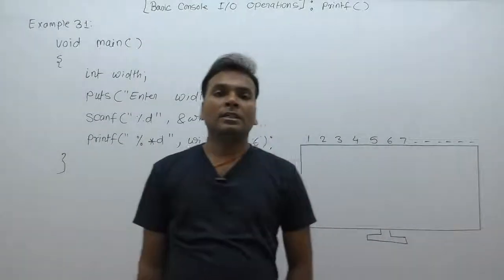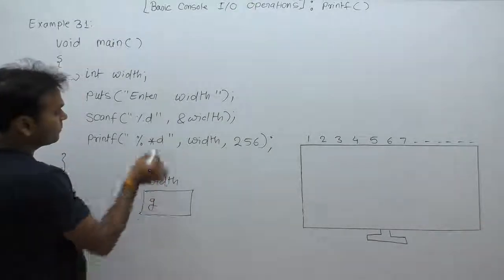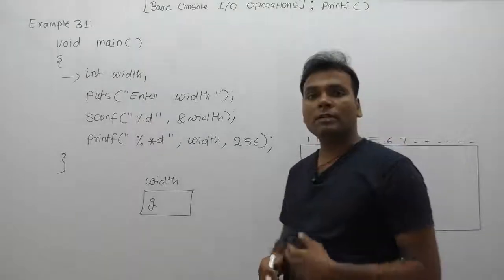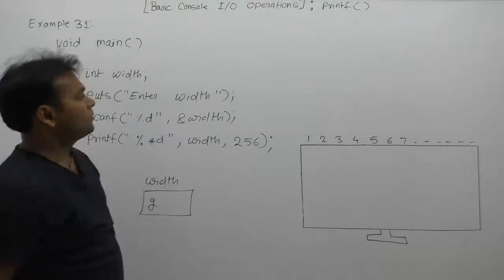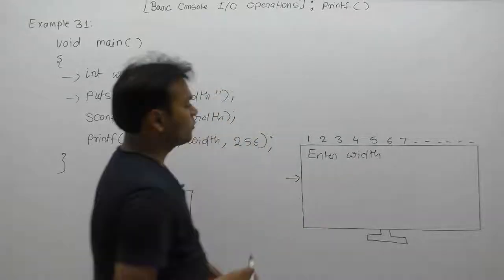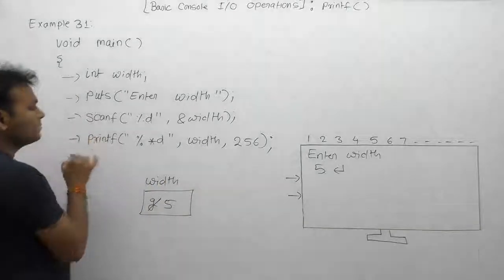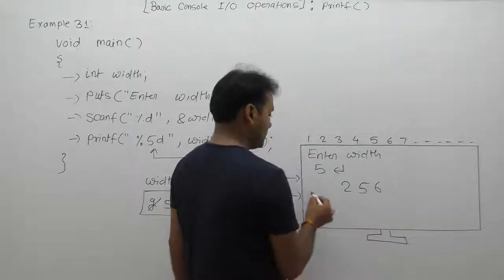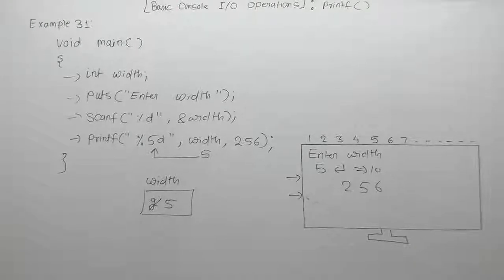Examples of printf function in C-Part273 | C Language by Java Professional